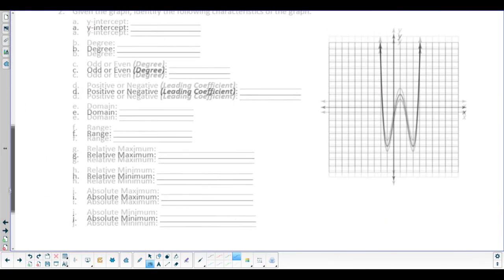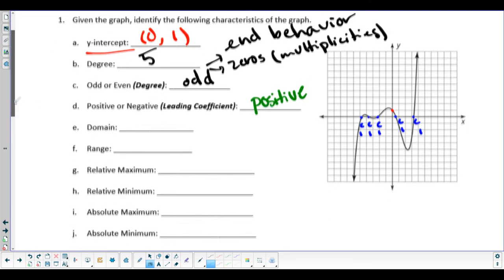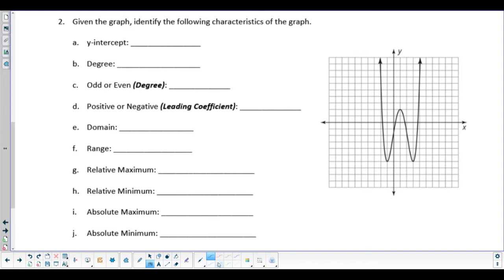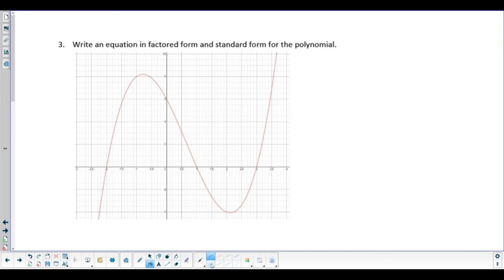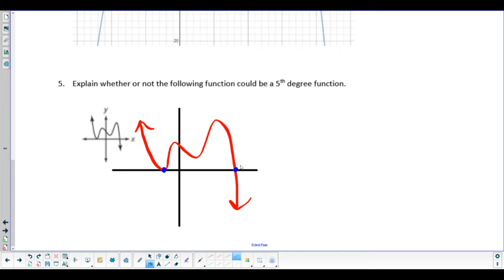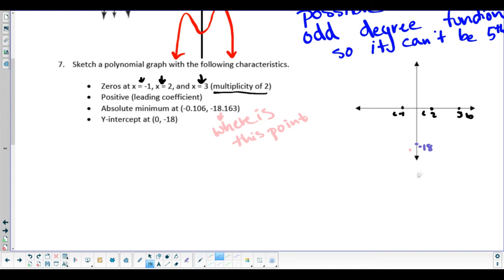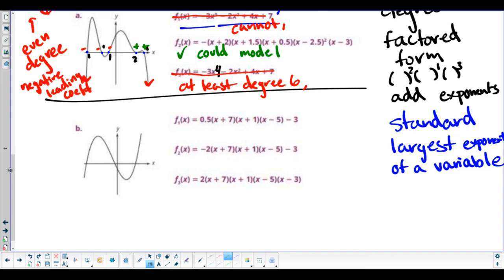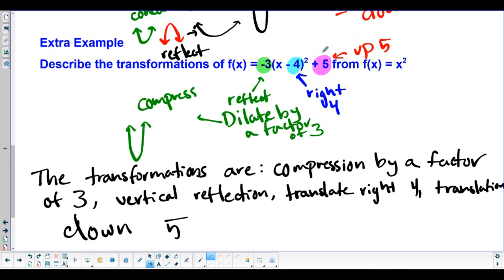(Alg 2) Module 1 Topic 2 & Topic 3 Review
Timestamps:

Intro: 0:00
Question 1: 1:37
Odd Degree End Behavior: 6:20
Question 1 Continued:  11:35
Question 2: 22:41
Even Degree End Behavior: 24:37
Question 2 Continued: 28:01
Question 3: 33:25
Question 4: 41:35
Question 5: 42:45
Question 6: 48:32
Question 7: 52:00
Question 8: 57:48
Transformations: 1:10:31